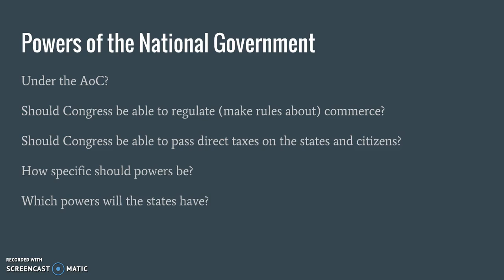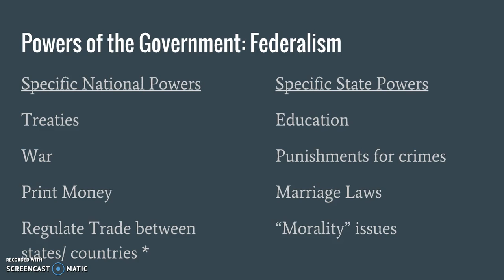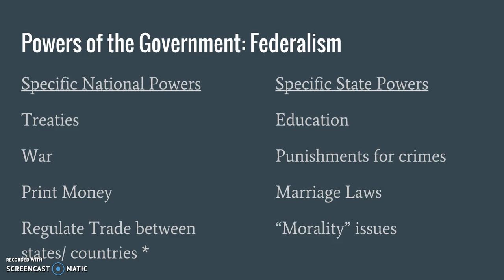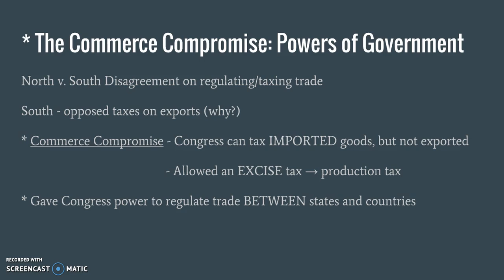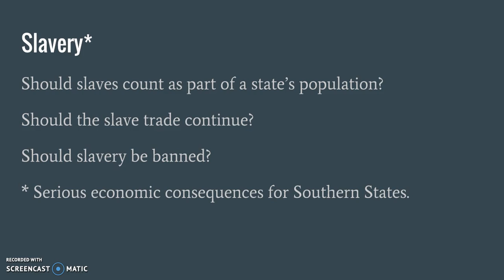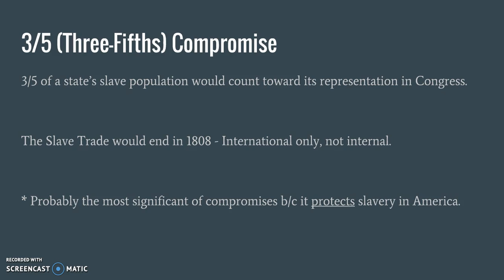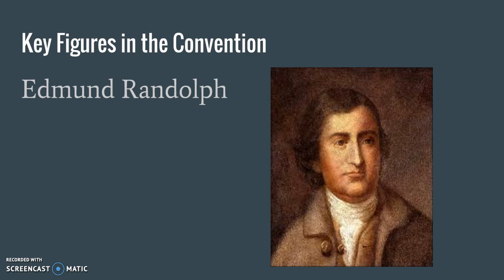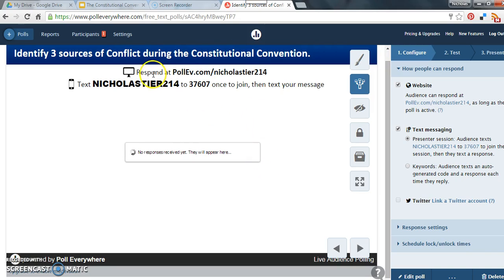The Constitutional Convention Part 2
Part 2 of the Lecture on the Constitutional Convention.